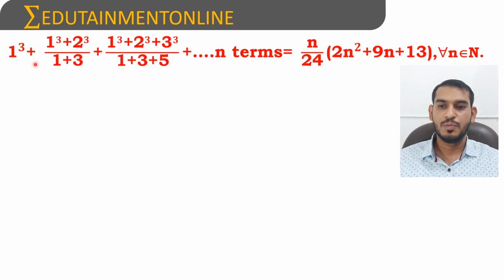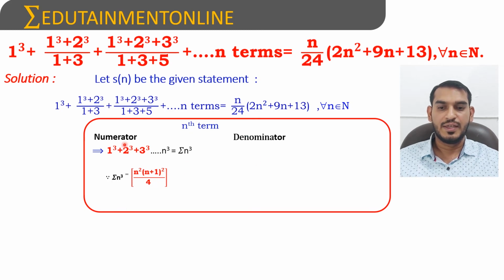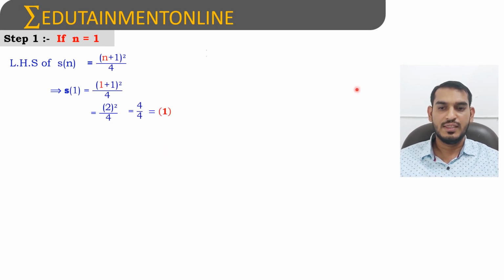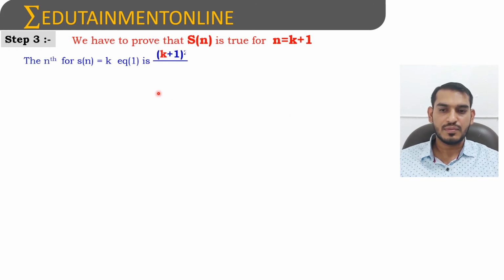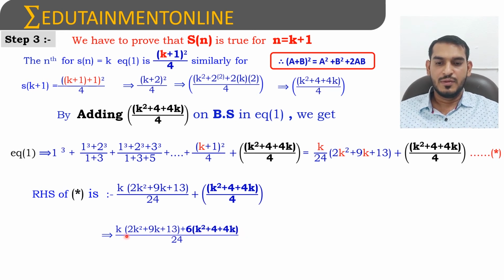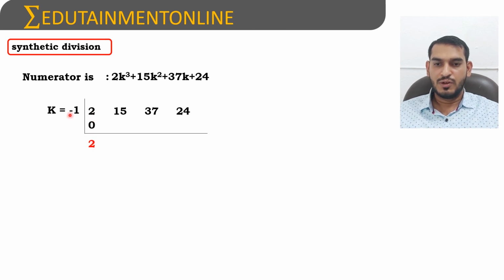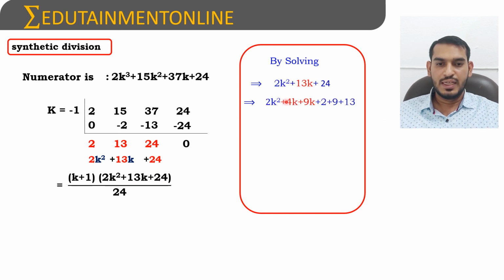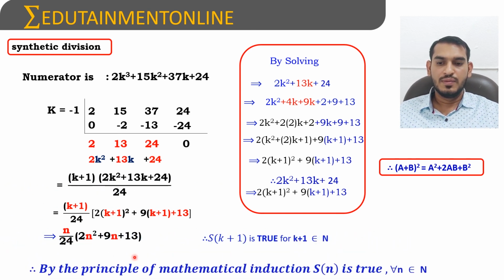MATHEMATICAL INDUCTION | Q_10 | EDUTAINMENT ONLINE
Proving 1³ + (1³ + 2³) / (1 + 3) + (1³ + 2³ + 3³) / (1 + 3 + 5) +…n terms = n/24 [2n² + 9n + 13], ∀n∈N by using Mathematical Induction.